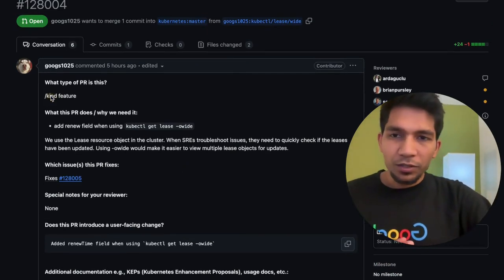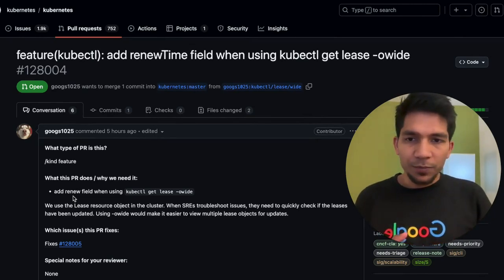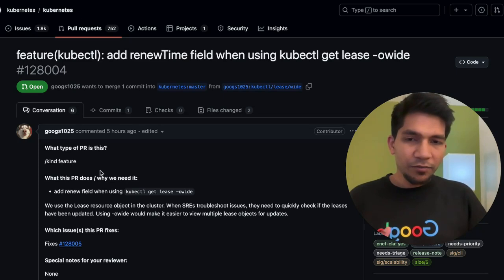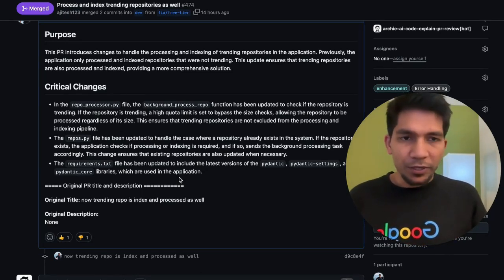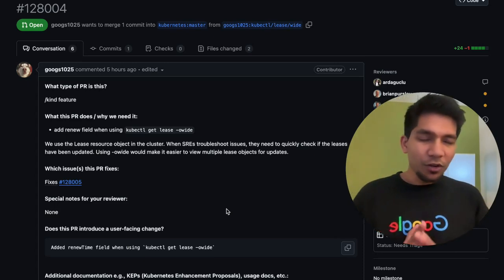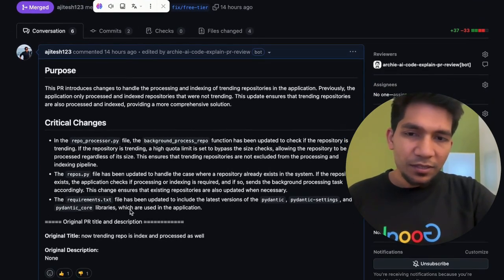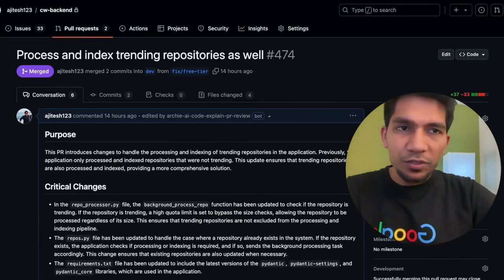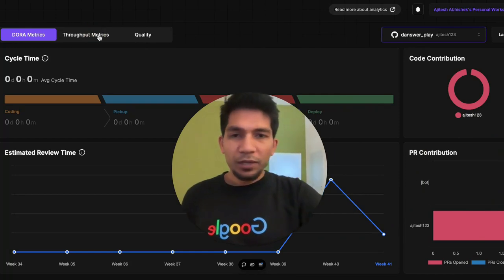How to review a Pull Request effectively? 🚀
In this video, we dive deep into how to conduct effective pull request (PR) reviews, ensuring your codebase remains robust, maintainable, and high-quality. Whether you're a seasoned developer or new to code reviews, these best practices and practical code examples will help streamline your review process.

What You'll Learn:
- Approaching PR Reviews: Understanding the bigger picture and critical components.

Key Focus Areas:
- Design: Assessing overall structure and integration.
- Functionality: Ensuring the code meets user needs and behaves as intended.
- Complexity: Simplifying code for better readability and maintenance.
- Tests: Writing comprehensive tests to prevent regressions.
- Naming: Choosing clear and descriptive names for variables and functions.
- Comments: Writing meaningful comments that explain the "why" behind the code.
- Style: Adhering to consistent coding styles and guidelines.
- Documentation: Keeping documentation up-to-date and thorough.

Structured Review Process:
- Step-by-step guide to ensure nothing slips through the cracks.
- Navigating a PR: Methodical approach to reviewing large changelists effectively.

Bonus: Leveraging AI for PR Reviews
Towards the end of the video, we introduce Archie AI, a handy tool that can assist you in automating parts of the PR review process.

Learn how AI can help generate summaries, highlight key changes, and suggest code improvements, allowing you to focus on higher-level review tasks.

Timestamps:
- 0:02 Introduction to PR Reviews
- 0:10 Approaching Pull Request Reviews
- 0:22 Components of Well-Managed PRs
- 0:30 Writing Effective PR Reviews
- 0:41 Providing Objective Feedback
- 0:54 Highlighting Positive Aspects
- 1:13 Key Areas to Notice in PR Reviews
- 1:22 Design Considerations
- 2:15 Functionality Assessment
- 2:24 Ensuring Code Meets Requirements
- 3:05 Managing Code Complexity
- 3:20 Importance of Comprehensive Testing
- 3:28 Commenting Best Practices
- 3:37 Maintaining Code Style
- 4:07 Adhering to Style Guides
- 4:31 Ensuring Code Hygiene
- 5:02 Encouraging Test Writing
- 5:17 Structured Review Approach
- 5:22 Introducing AI Assistance
- 5:33 How Archie AI Enhances PR Reviews
- 6:03 Features of Archie AI
- 6:32 Benefits of Using Archie AI
- 7:04 Configuration and Analytics with Archie AI
- 7:37 Closing Thoughts